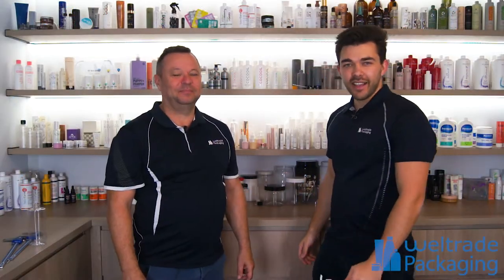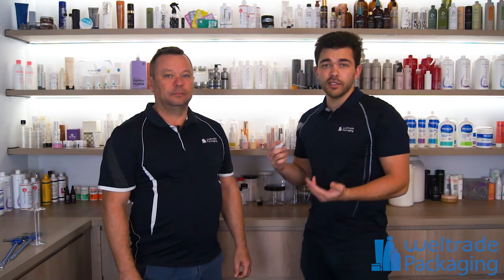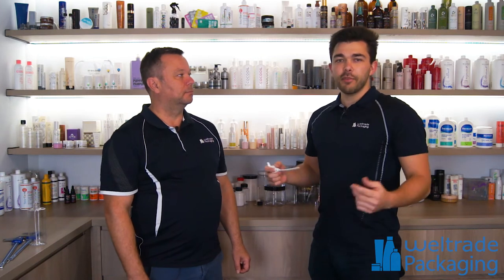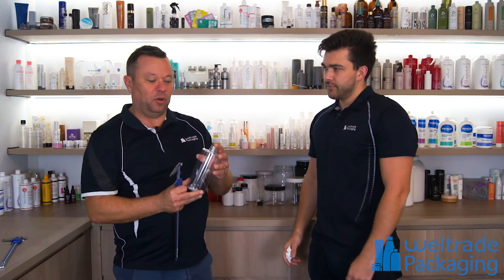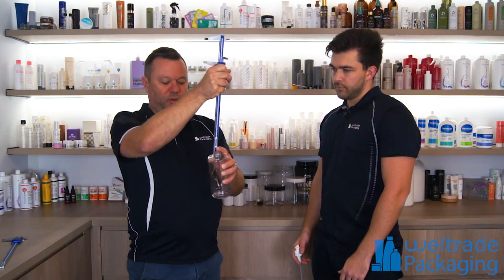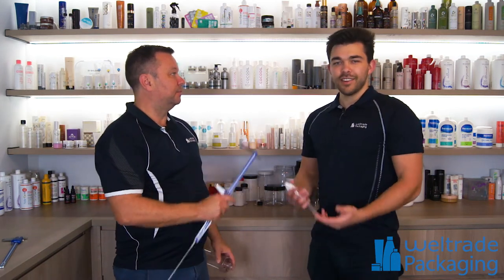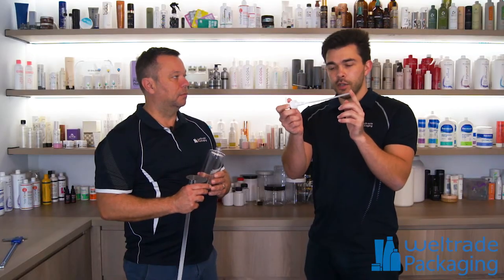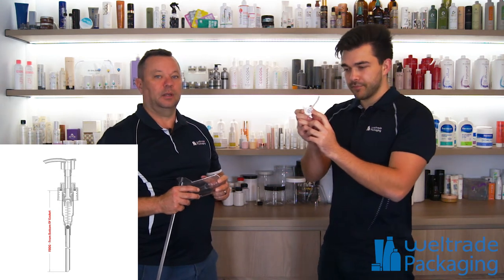How to measure the FBOG dip tube length for a Pump or Spray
In this video the packaging guys discuss two different ways to measure the FBOG (from bottom of gasket) length for a pump or spray. They discuss how to measure it from the bottle and also how to measure it from the dispenser.